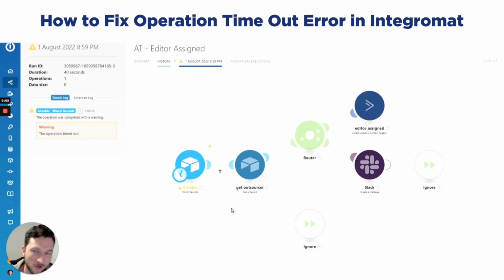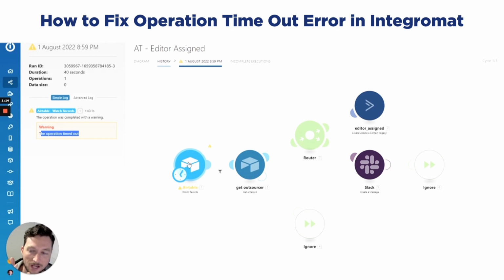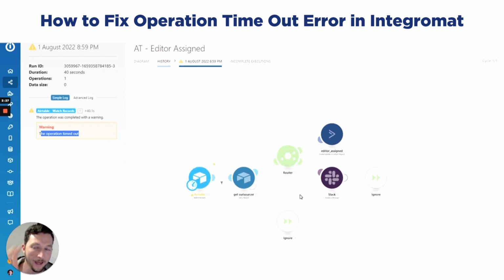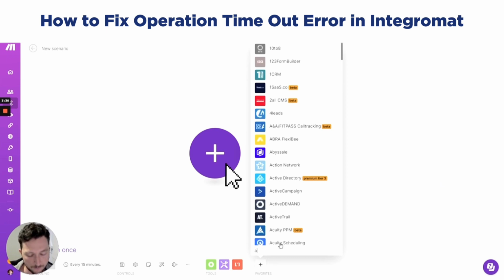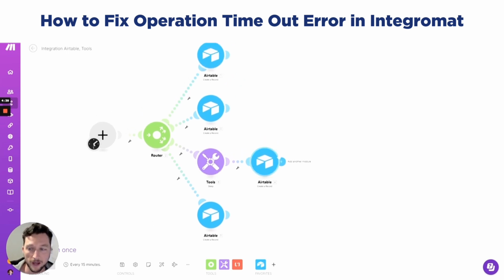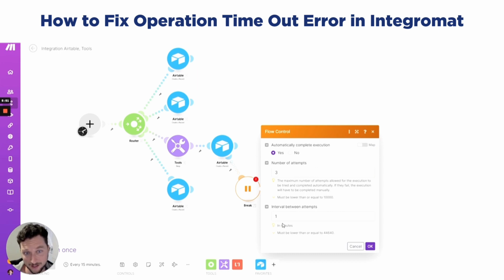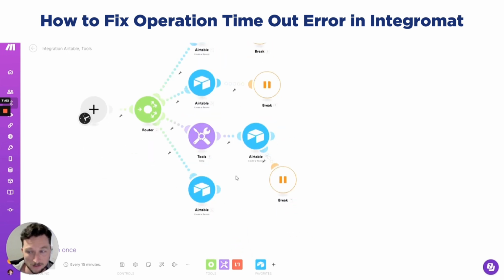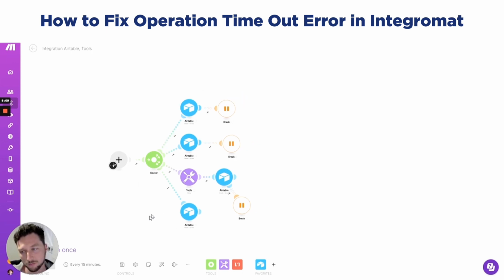Stop Make.com Timeout Errors: Fix Operation Timeouts Like a Pro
🔧 Facing annoying timeout errors on Make.com? You're not alone! Dive into our tutorial where we break down the common causes of timeout errors and share expert strategies to prevent them. Whether it's API limits or server issues, we've got you covered with practical fixes and insider tips to keep your automations running smoothly. 🚀

🕒 Chapters:
00:00 Introduction to Timeout Errors
01:34 Common Causes of Timeouts
03:50 Practical Solutions to Prevent Timeouts
06:15 Advanced Troubleshooting Techniques
09:28 Recap and Key Takeaways

Join us as we explore how to handle these frustrating interruptions and ensure your automations are efficient and error-free. Don't let timeouts slow you down – optimize your Make.com workflows today!